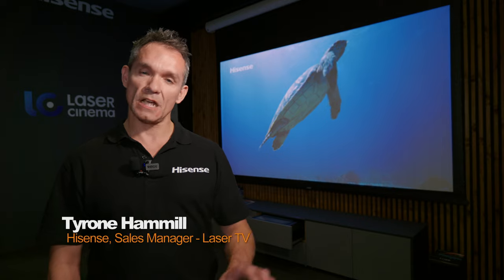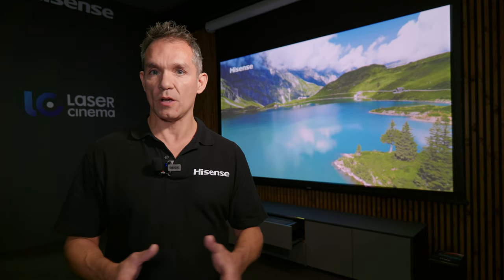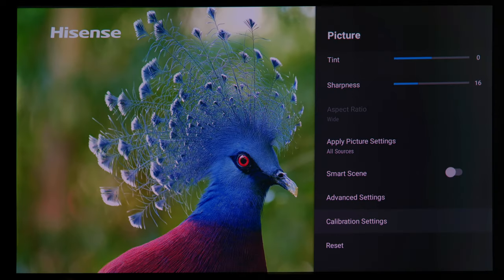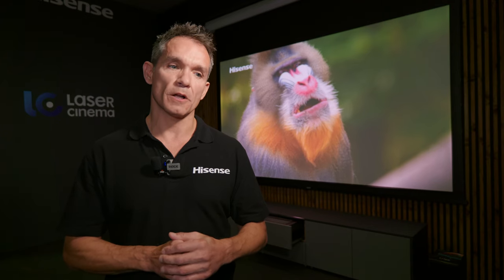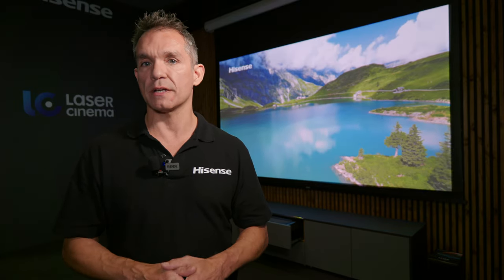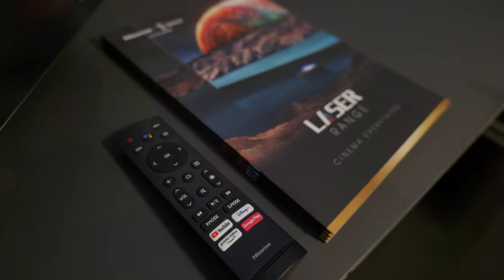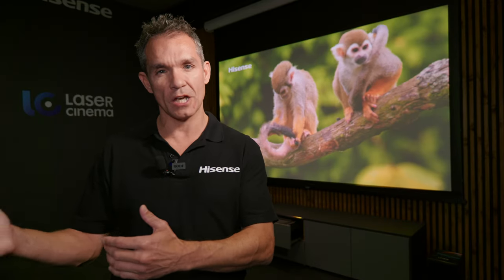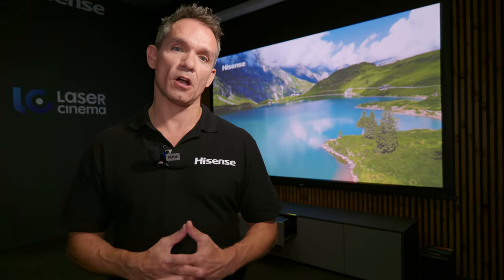Hisense presents the PX1 Pro UST projector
Tyrone Hammill, sales manager - laser TV at Hisense talks us through the PX1 Pro triple laser 4K ultra-short-throw projector, a step up from the L9 Laser TV.